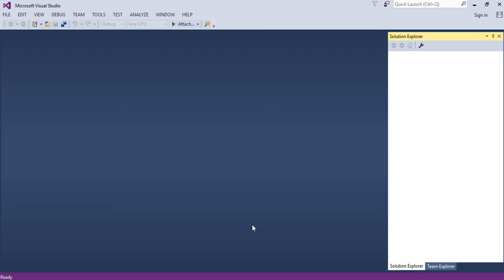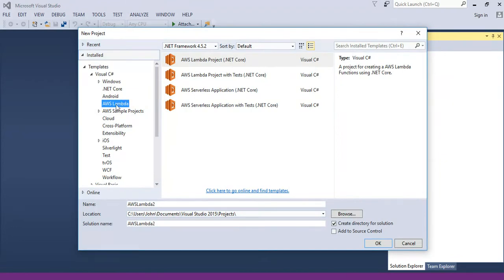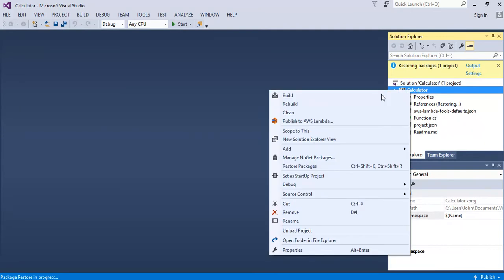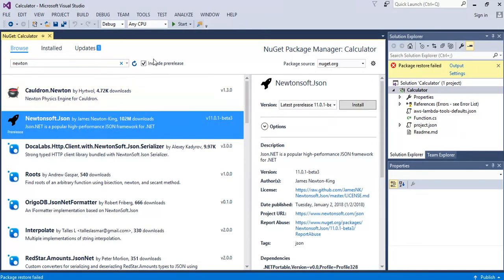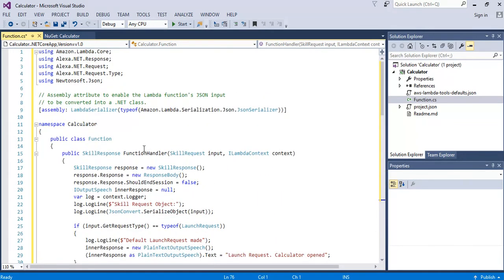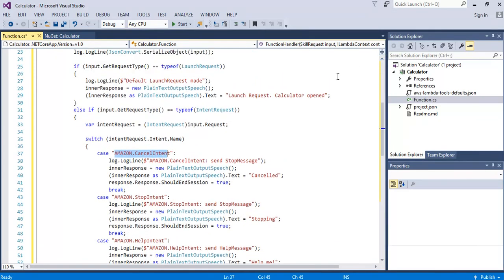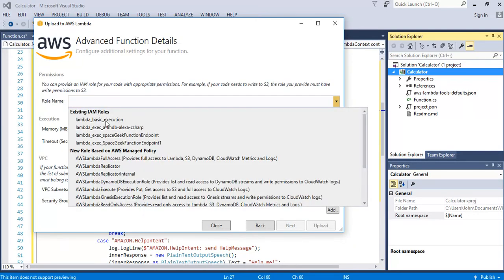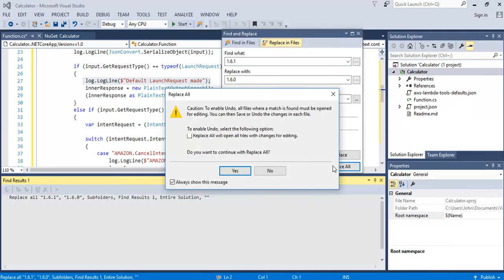Creating Alexa Skill using Visual Studio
First of a few videos showing how to create an Alexa Skill using Visual Studio and C#
It's a bit old now, but may help. I'll see if I can update it soon, but I've moved on to using Python Alexa skills instead.
Webs.com removed their free hosting, so you can now get my notes
Or use and download the alexavs.pdf file.